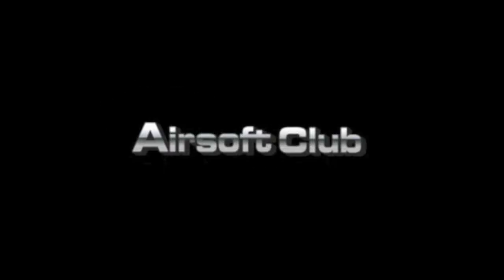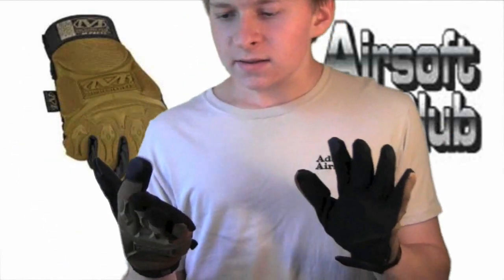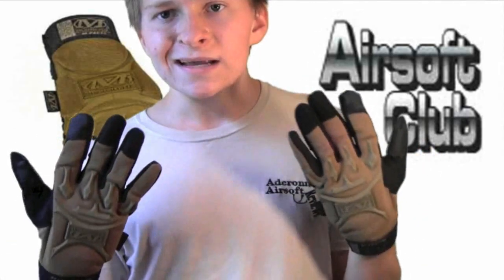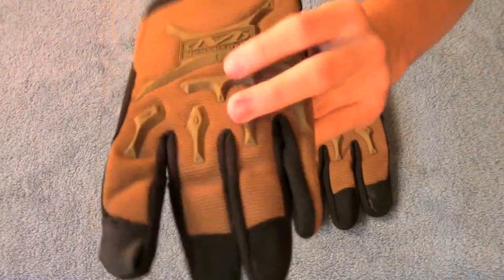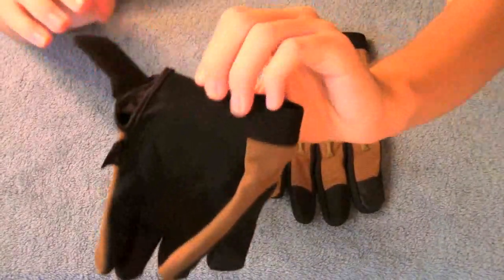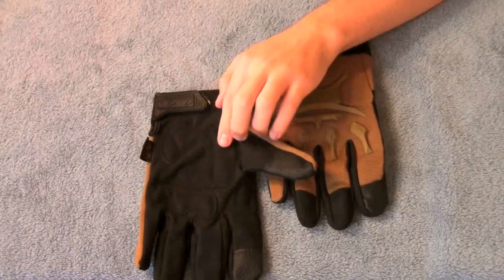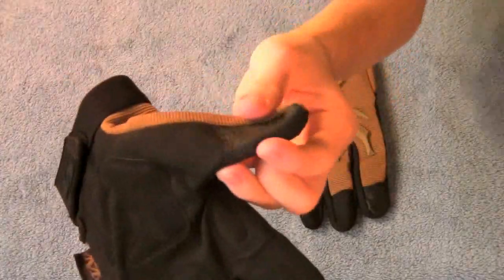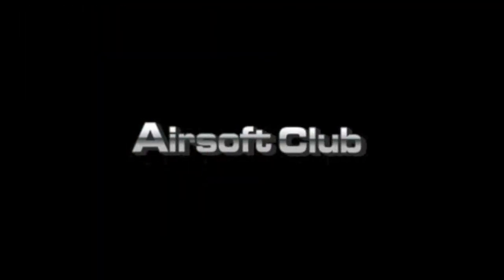Full Finger Tactical M-Pact Style Gloves (Airsoft-Club)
Hands down the most comfortable gloves I own (no pun intended). With padding all around to protect your hands from whatever you might encounter while airsofting.  Besides eye protection, a good pair of gloves are one of the most important pieces of protection you can have while airsofting, especially in forests and other outdoor environments.